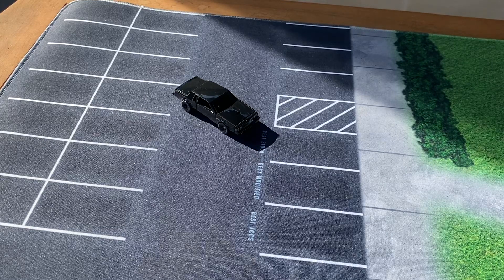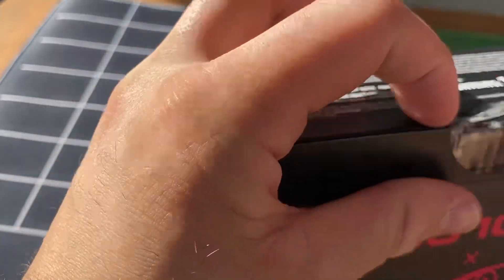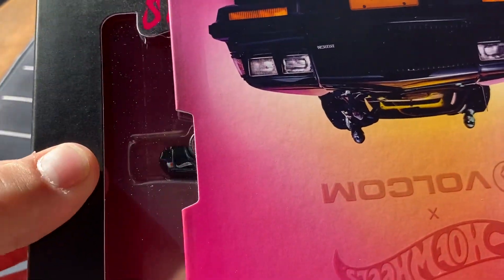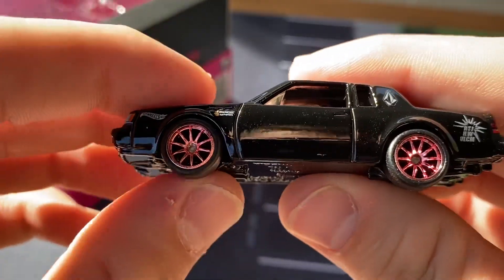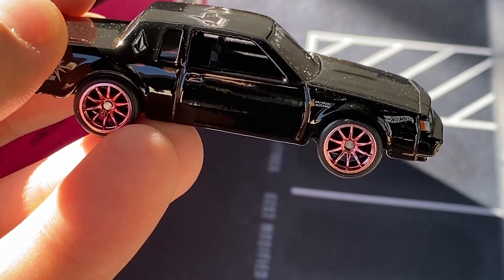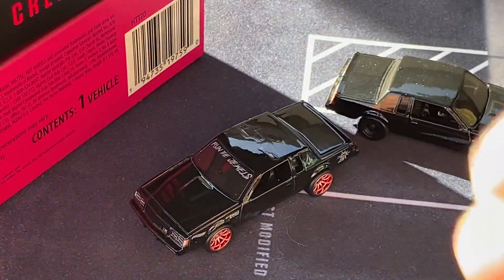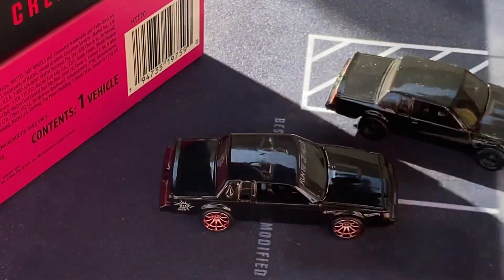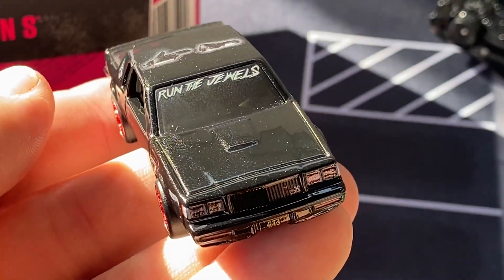Is the Hot Wheels x Run the Jewels x Volcom Buick Regal GNX a ripoff?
I have to put something down here to clarify I’m not sponsored or endorsed by Mattel or anything. So there you go. Enjoy watching me complain about hot wheels pricing for 10 minutes!